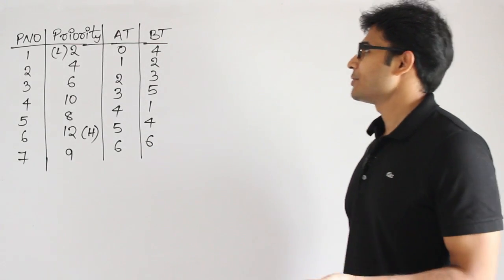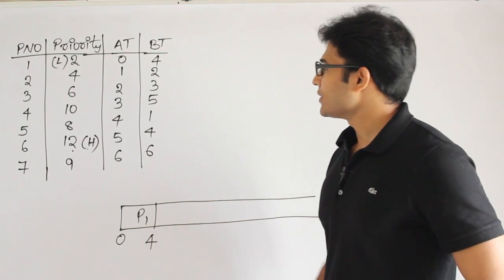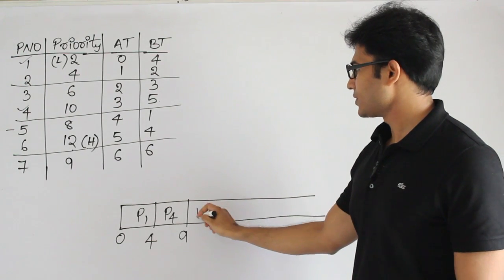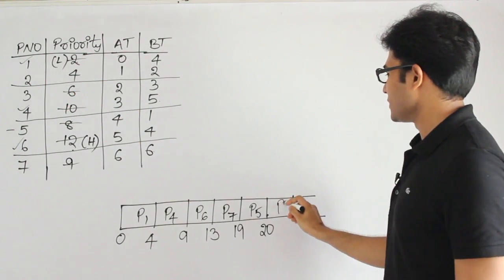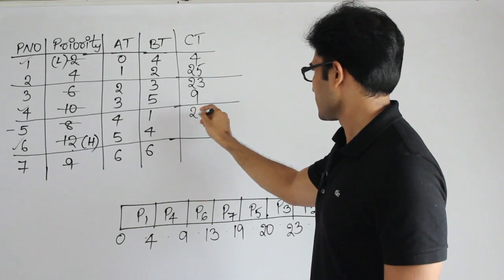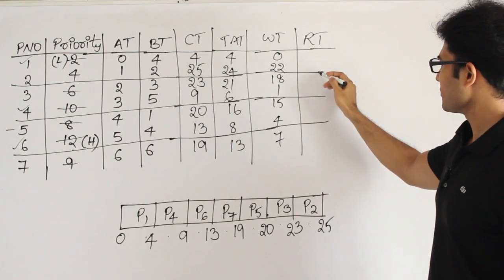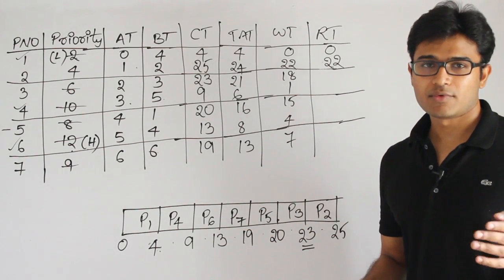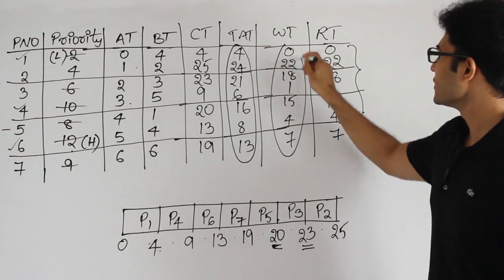OS | Process Management | non preemptive priority scheduling | Ravindrababu Ravula | Free GATE CS